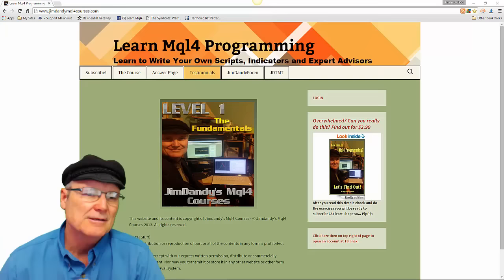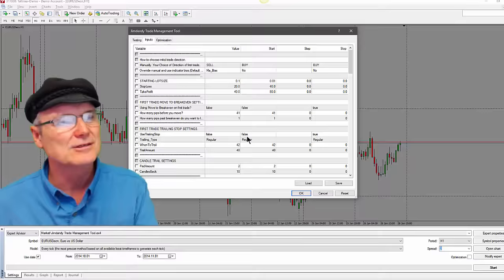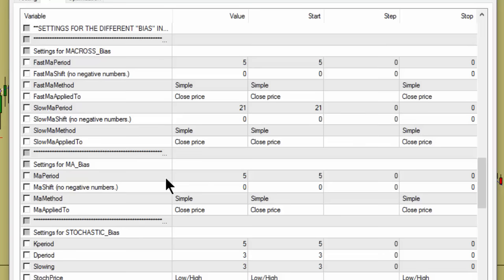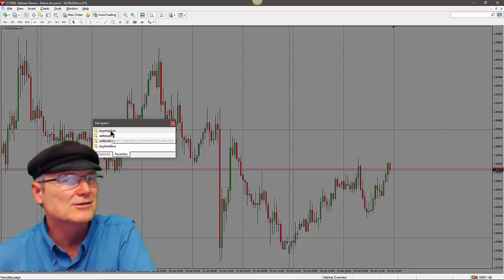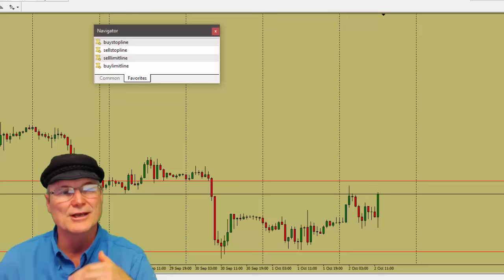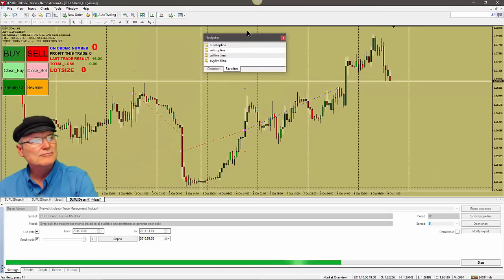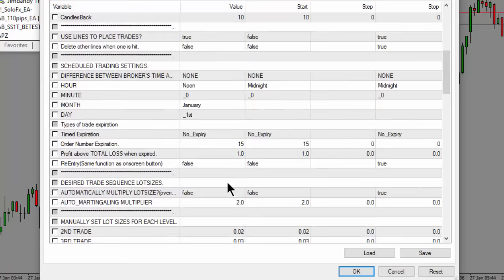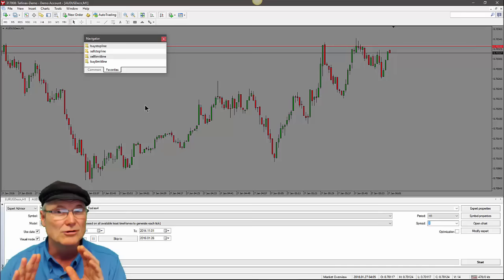The Funnest Way to Learn to Trade Forex. a Game....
UPDATE:... Since making this video about using the Trade Management Tool in the tester using Scheduled trades and Pending order lines dropped on the chart. I have managed to create a new tool called the "Skill Builder". Normally buttons do NOT work in the strategy tester. However, I figured out a way to make them work and simulate trading in the tester.. Check it out I am more excited about this tool than any thing I've ever done.

REAL TRADING IS NO GAME AND SHOULD BE TAKEN SERIOUSLY  but... how do you accumulate years of taking trades and seeing what works and what does not work for you? How do you refine your trading skills to the point where you are pretty confident that you can make a profit based on your skill?
   My trade management tool can be downloaded for free into your platform and used in the strategy tester along with some free scripts that will let you examine your chart and make your best guess about what it going to happen and where you want to enter the market.
  In an hour or two you can test how good you are (or not) at the skill of placing profitable trades while accumulating months of experience.
  As you will learn, trading is a whole lot more profitable when you have my trade management tool to bail you out when you get it wrong!

Would you like to learn to write your own program?